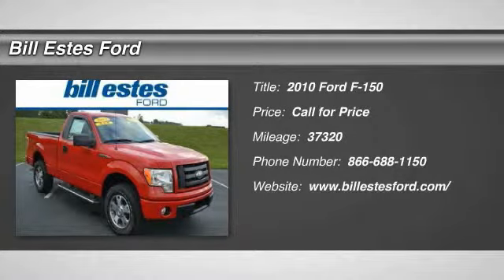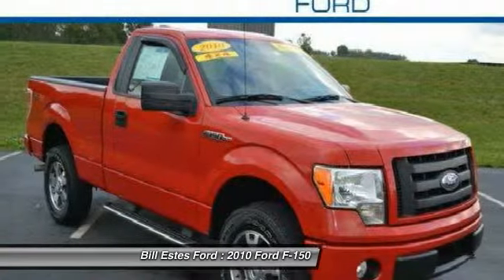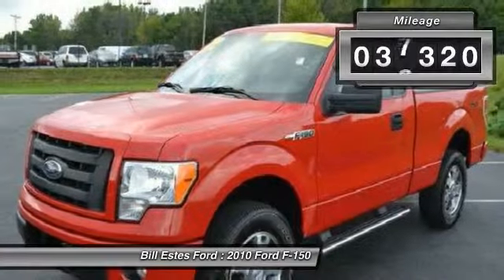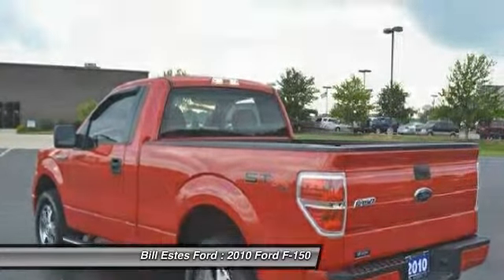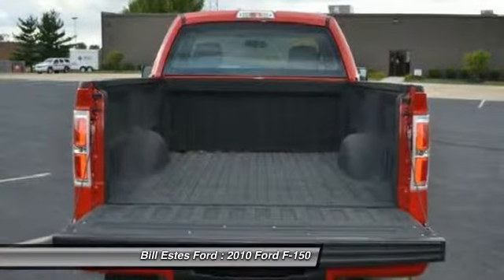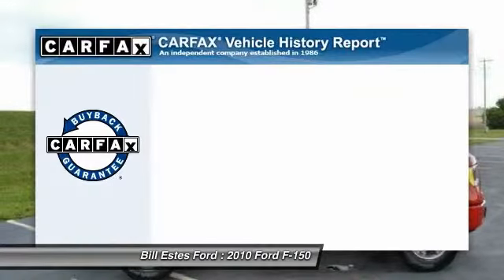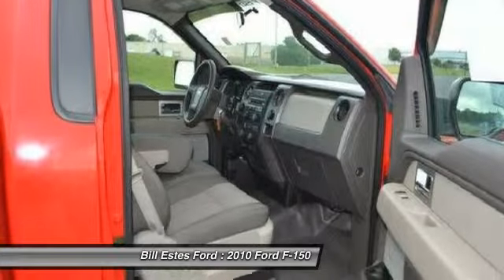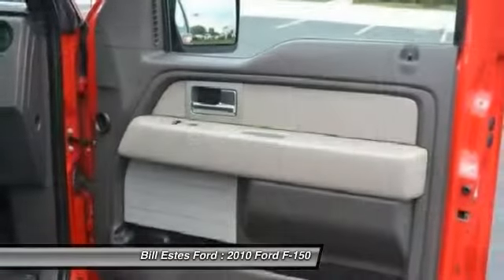2010 Ford F-150 Brownsburg, Indianapolis, Avon T4457A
2010 Ford F-150 4WD Reg Cab 126 STX

Excellent Condition, GREAT MILES 37,320! STX trim. 4x4, Head Airbag, CD Player, iPod/MP3 Input, Aluminum Wheels, STX DECOR PKG, PWR EQUIPMENT GROUP, 4.6L 2V EFI V8 ENGINE, STX PLUS PKG. 5 Star Driver Front Crash Rating. SEE MORE!br /br /KEY FEATURES INCLUDEbr /4x4, iPod/MP3 Input, CD Player Privacy Glass, Child Safety Locks, Electronic Stability Control, 4-Wheel ABS, Tire Pressure Monitoring System. br /br /OPTION PACKAGESbr /PWR EQUIPMENT GROUP: pwr locks w/autolock, keyless entry w/key fob, pwr windows, illuminated entry, black pwr mirrors, STX DECOR PKG: inc 18 machined cast aluminum wheels, P275/65R18 all-terrain OWL tires -inc 18 machined cast aluminum wheels, 4 polished stainless steel tubular running boards, STX PLUS PKG: fog lamps, cruise control, 4.6L 2V EFI V8 ENGINE: mechanical shift-on-the-fly (MSOF) (STD). STX with Vermillion Red exterior and Medium Stone interior features a 8 Cylinder Engine with 248 HP at 4750 RPM*. br /br /EXPERTS CONCLUDEbr /5 Star Driver Front Crash Rating. 5 Star Driver Side Crash Rating. br /br /VISIT US TODAYbr /2014 Dealer of the Year recipient br /br /Pricing analysis performed on 8/7/2014. Horsepower calculations based on trim engine configuration. Please confirm the accuracy of the included equipment by calling us prior to purchase. br /